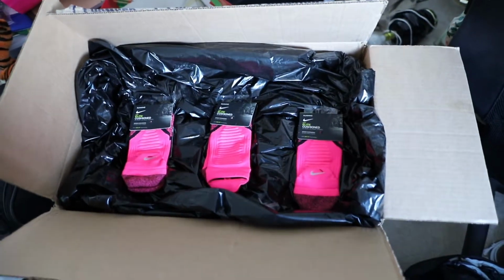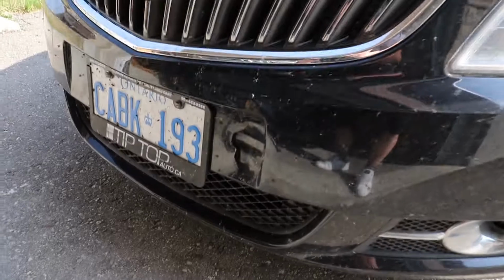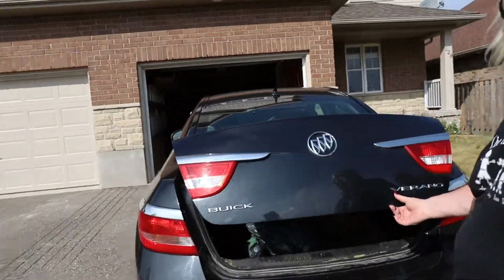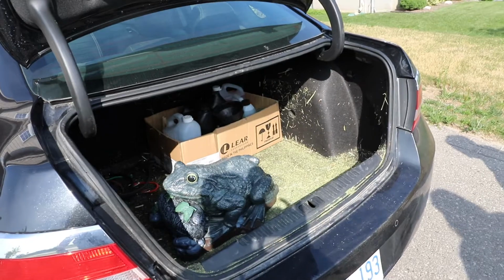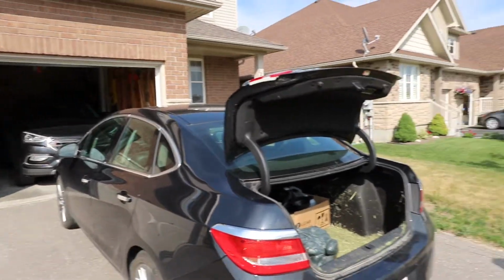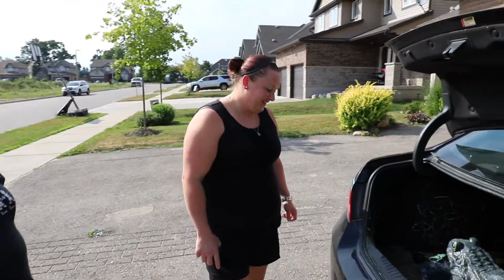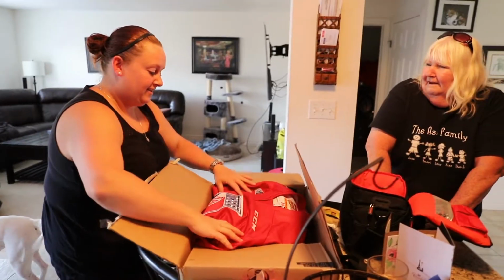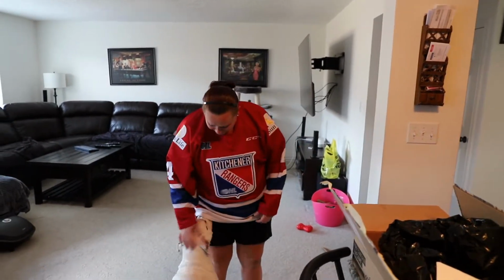Mels Birthday 2018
Mel gets her birthday gifts, we go to the horse races and end with a special appearance by People vs Sue on more car issues.